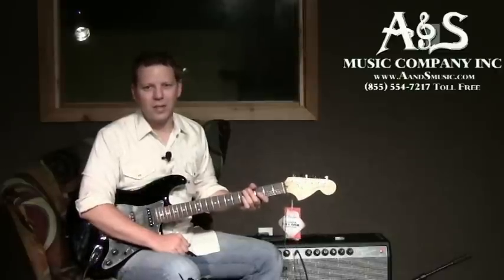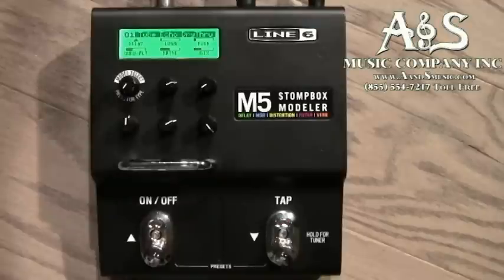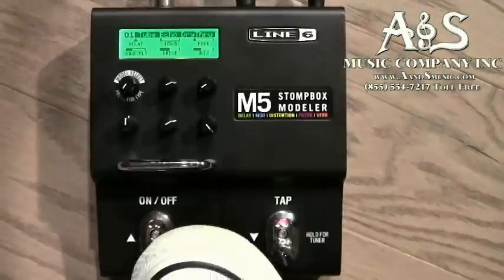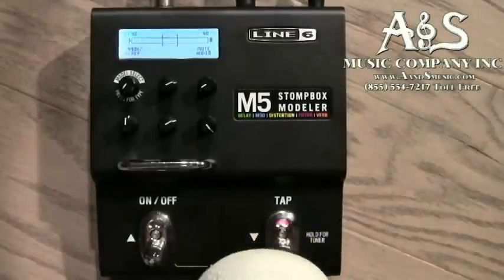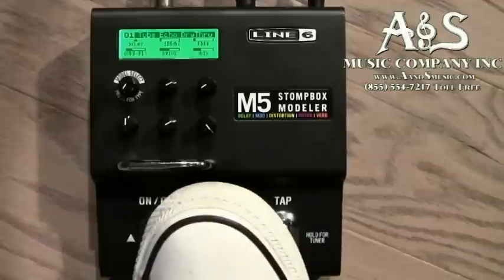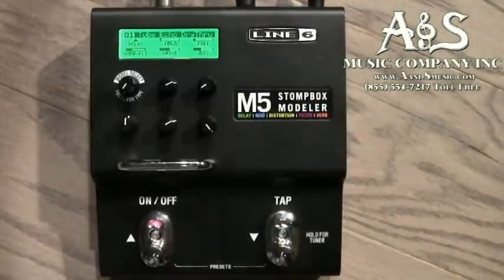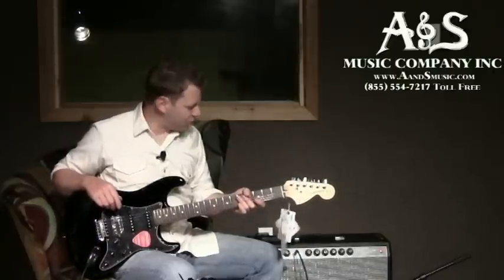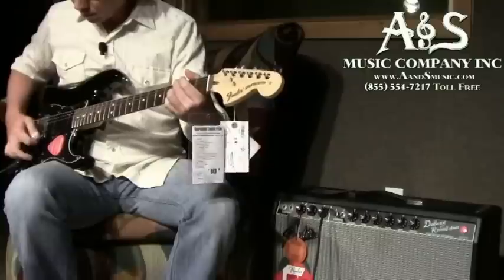Line 6 M5 Modeling Stompbox Demo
Supercharge your pedal board with a single stompbox! M5 Stompbox Modeler delivers over 100 gain-defying distortions, lush choruses, scintillating reverbs and many other expressive effects from DL4 Delay Modeler, Verbzilla and other well-known Line 6 pedals.

 Like other single-pedal-size stompboxes, M5 Stompbox Modeler provides one effect at a time, it's easy to use and it conserves valuable pedal board real estate. But M5 goes much, much further -- it provides an arsenal of modern and classic effects, lets you save up to 24 effect presets and more.